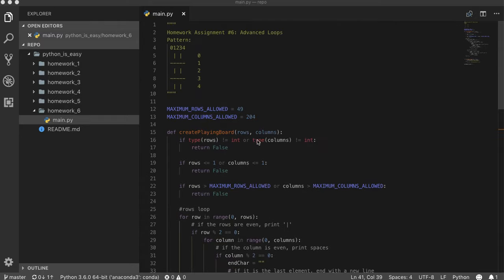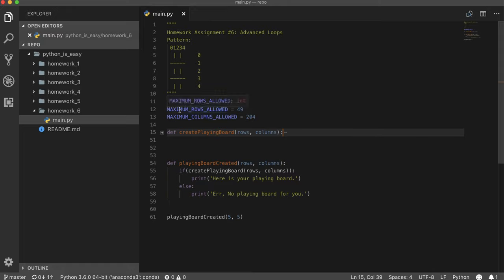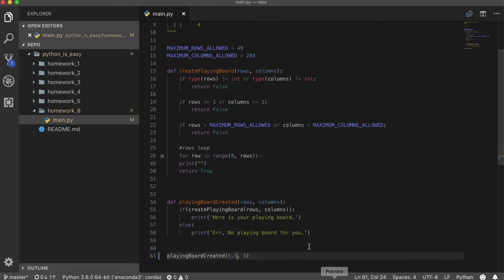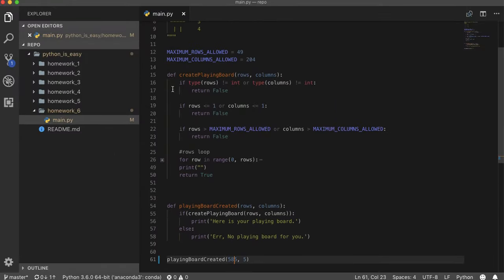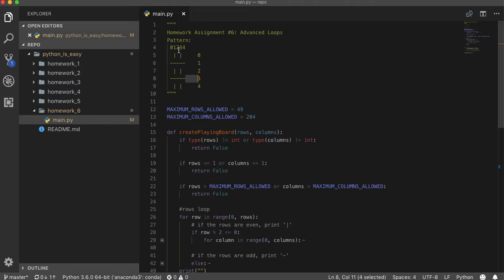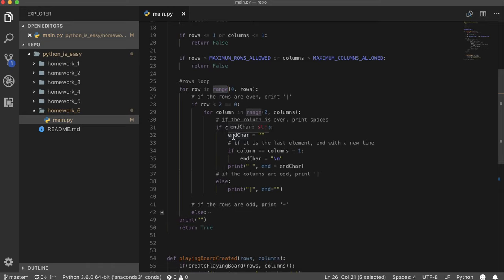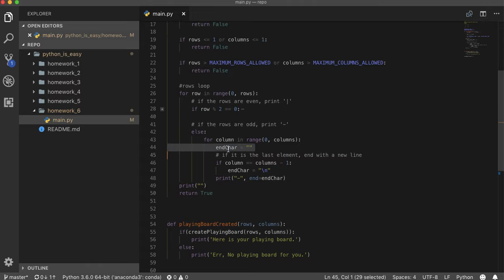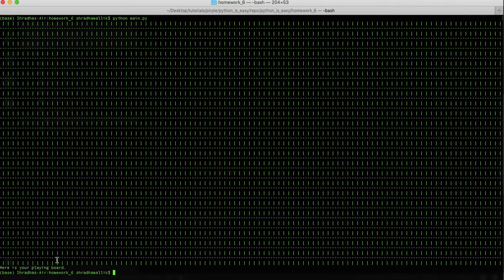Homework Assignment #6: Advanced Loops